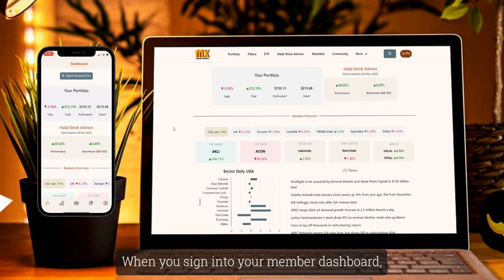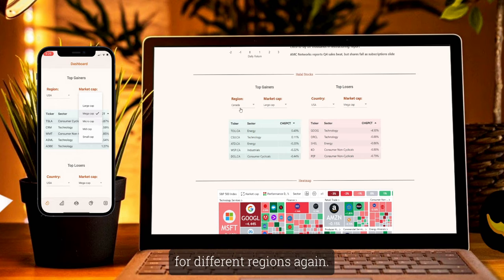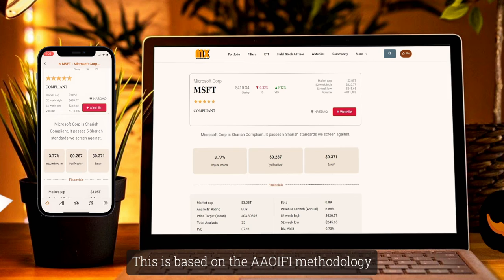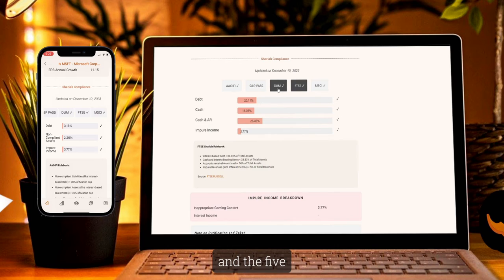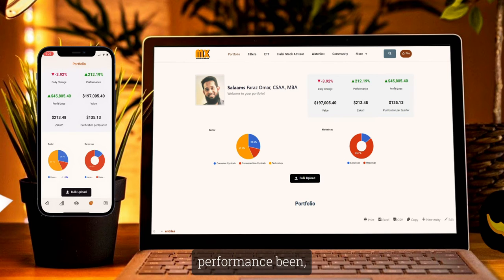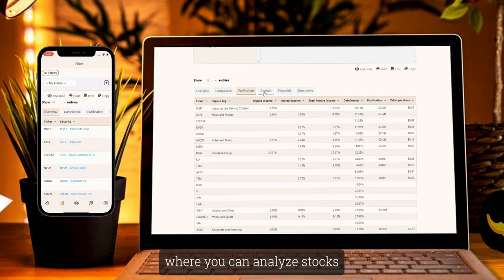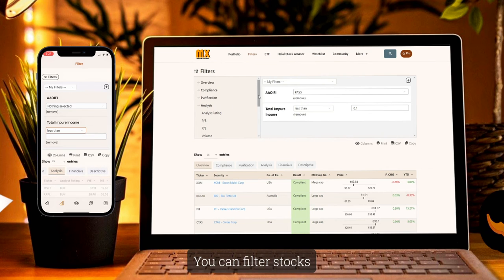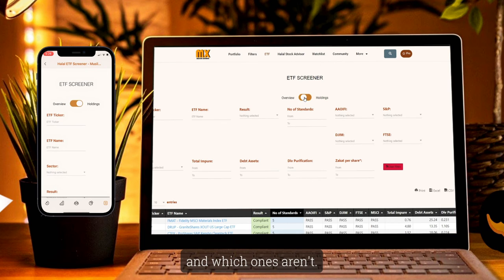Muslim Xchange Demo: #1 Halal Stock Screener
In this video, we give a walkthrough of Muslim Xchange and its updated features. We offer a number of tools and services to help Muslims in their investment journey.

Also available as iOS and Android apps.

We introduce our Dashboard, Shariah compliance screening based on 5 major Shariah standards (AAOIFI, S&P Shariah, DJIM, FTSE Shariah and MSCI), Purification & Zakat calculations, Portfolio management. ETF Screening, Watchlist, Community discussion with AAOIFI Certified Shariah Advisor, and more!